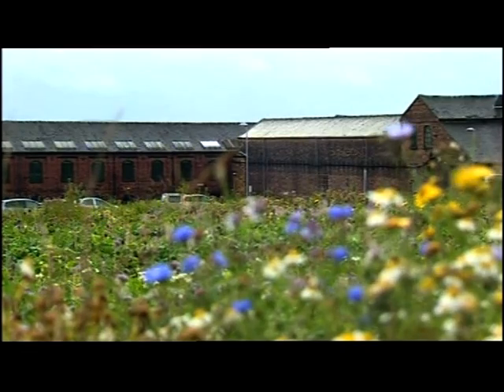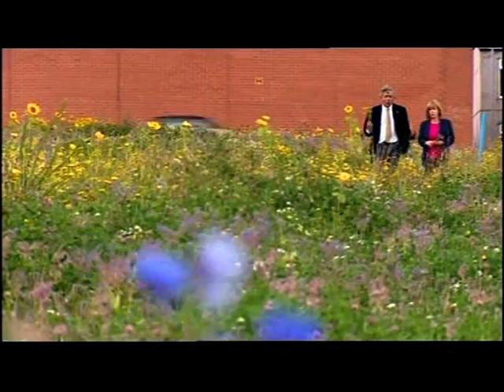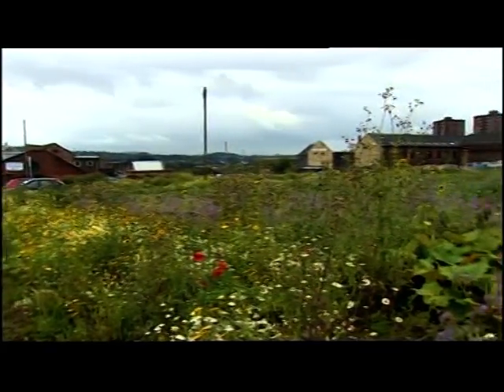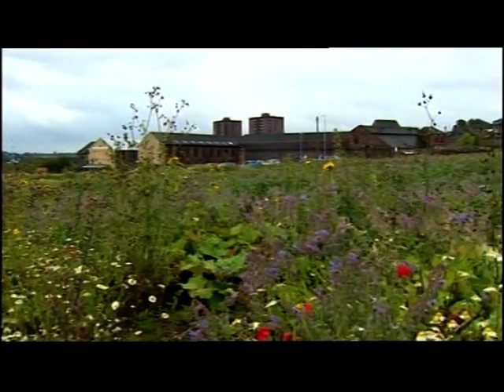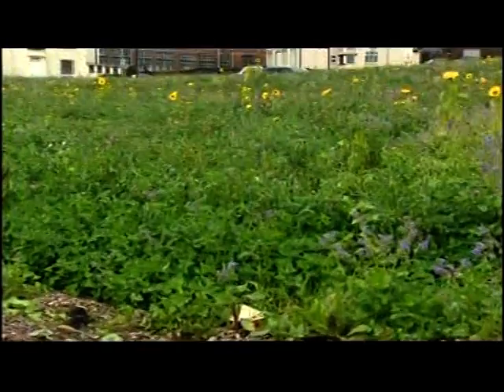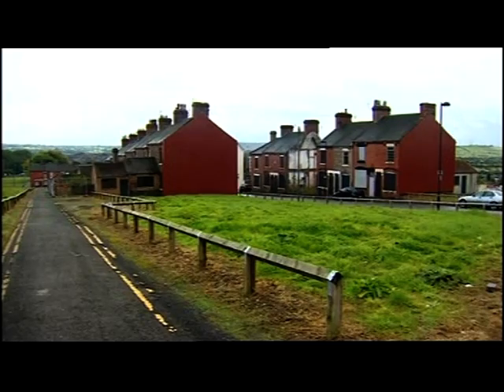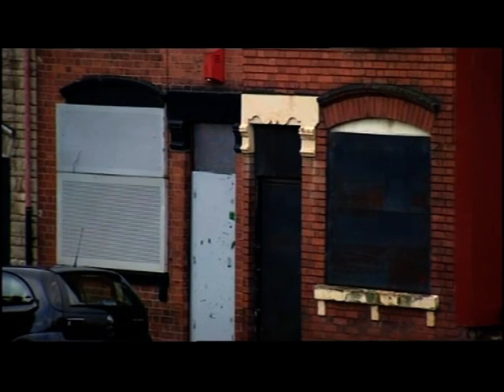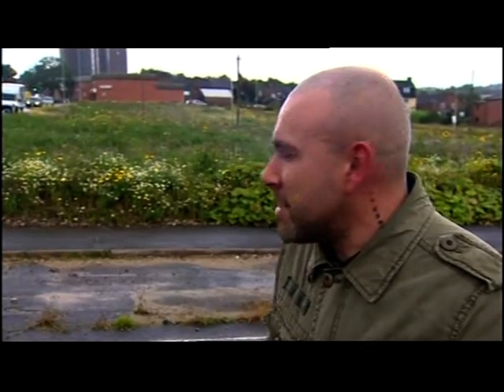Stoke-On-Trent: Wild flowers to attract investment to derelict land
This piece first broadcast on 24 Sept 2012. Televised on UK's regional televsion BBC1 West Midlands. Programme (Program) -- Midlands Today